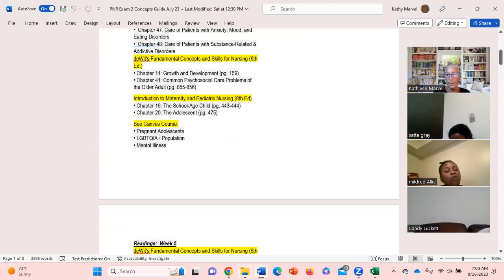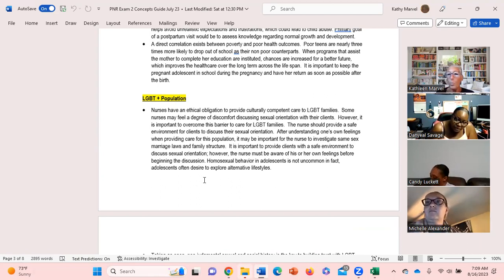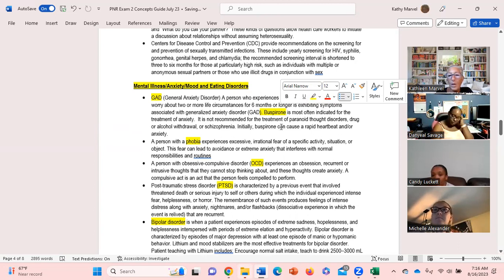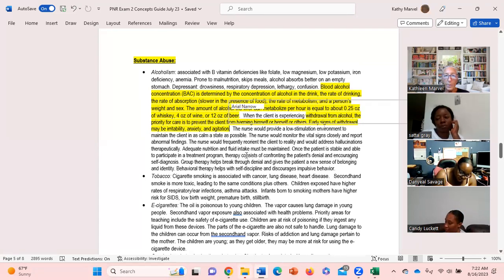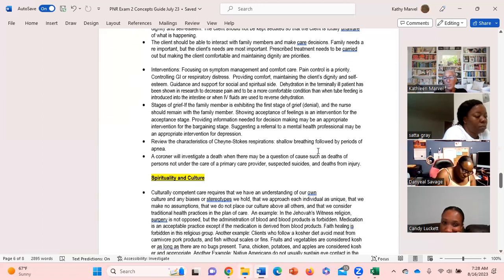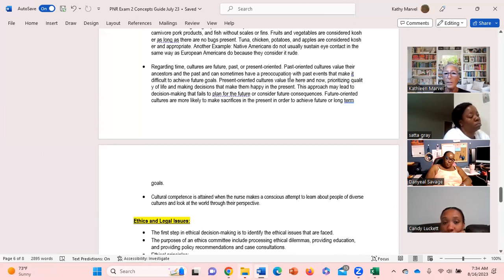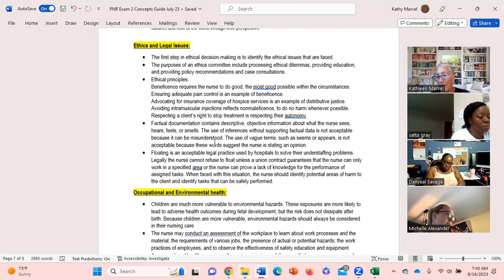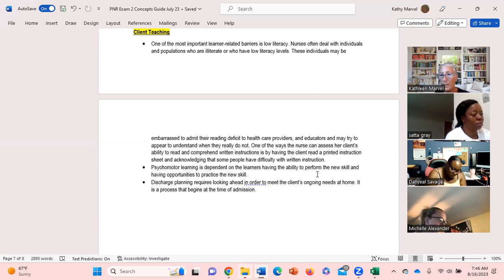Exam 2 review Marvel 8 16